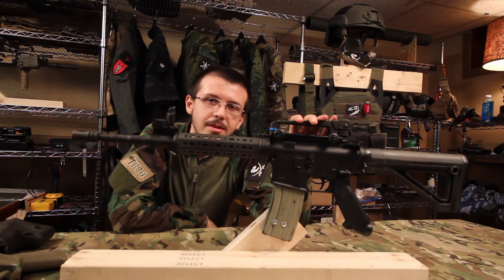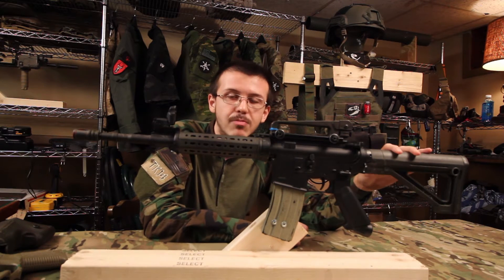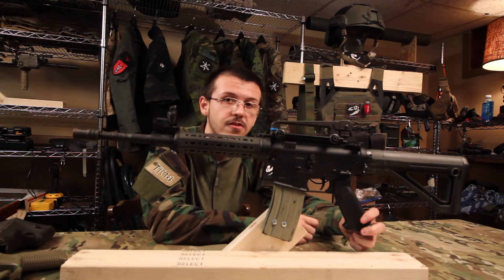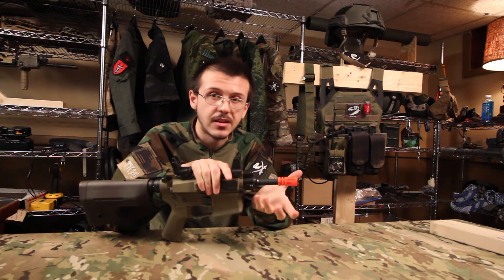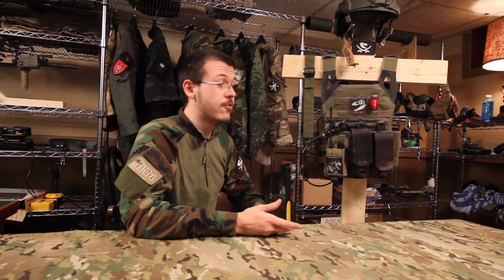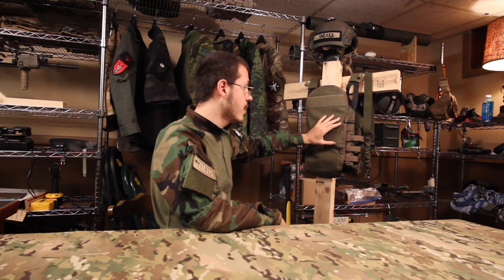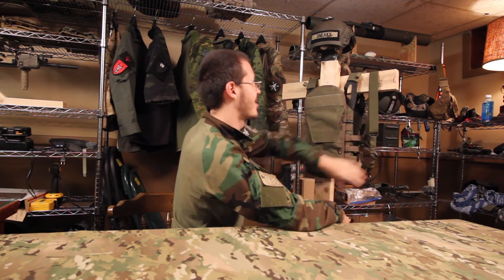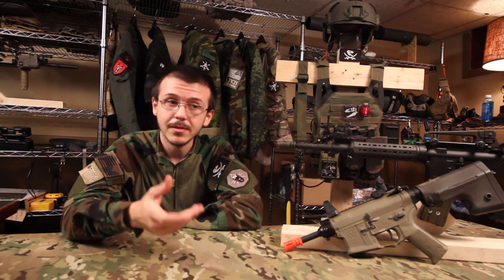Dave M's Loadout